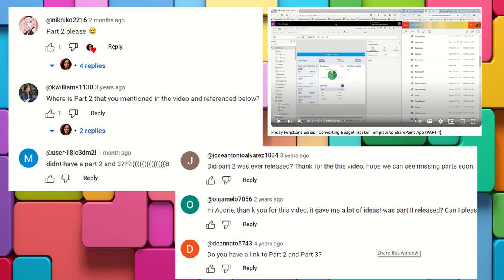Converting the Budget Tracker Template App to SharePoint & Dataverse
Many years ago during my Friday Functions Power Apps series, I did a video about converting the Power Apps Budget Tracker Template to a SharePoint App. It got a lot of attention! However, I promised to publish a Part 2 with more detail and just never got back to it...priorities and team changes interfered.

Well, I'm finally keeping my promise based on the continued asks that keep coming in! On Saturday September 23rd I am posting Part 2 which will be a modernized enhancement on what was originally planned, because sooooo much has changed in Power Apps since those days!

Audrie